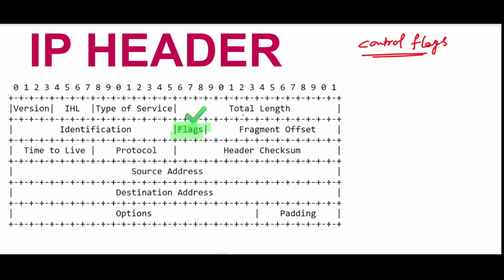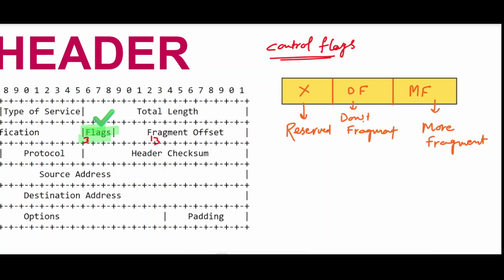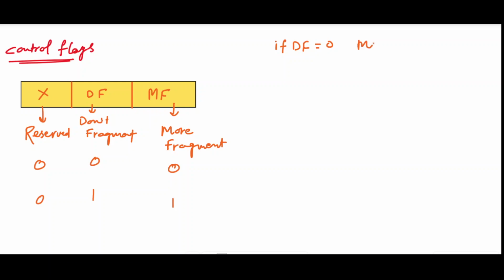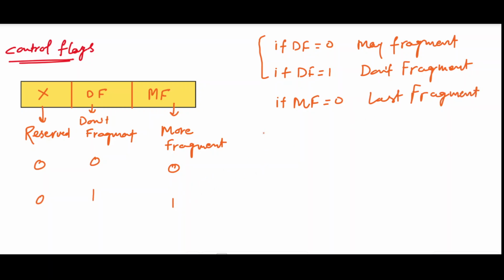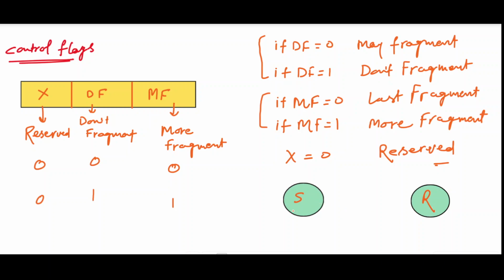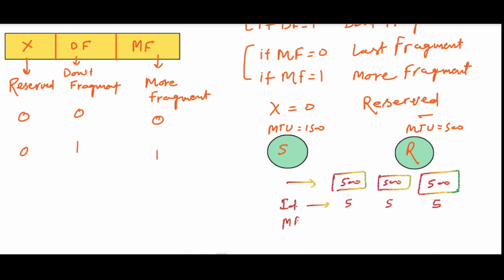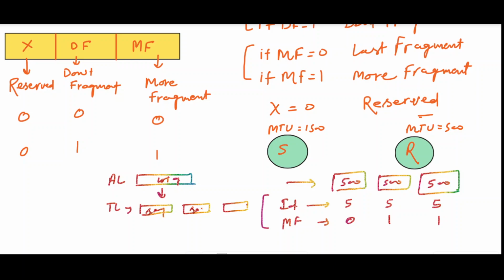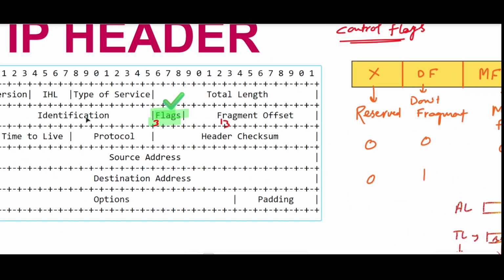What is ''flags'' in IP header?